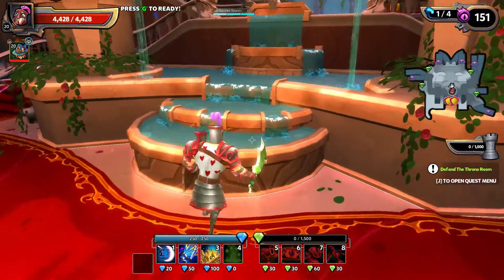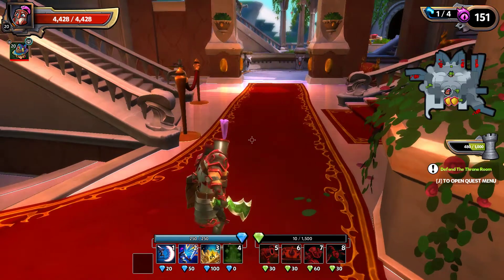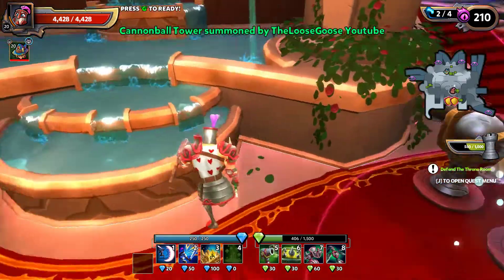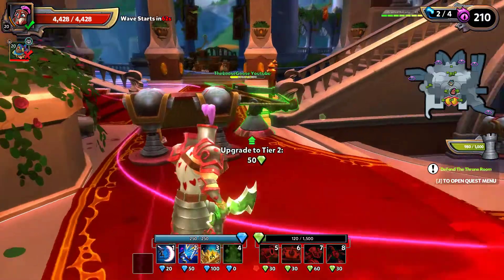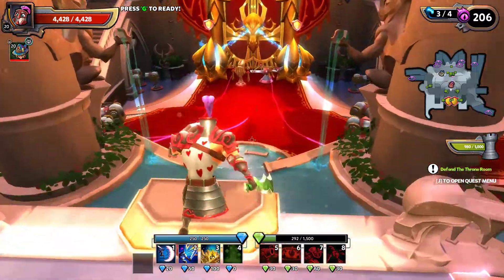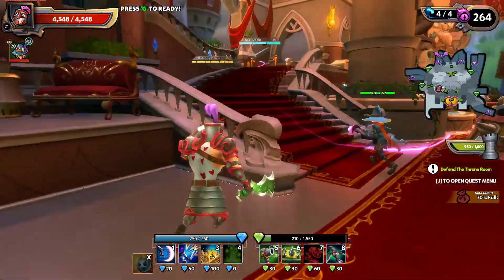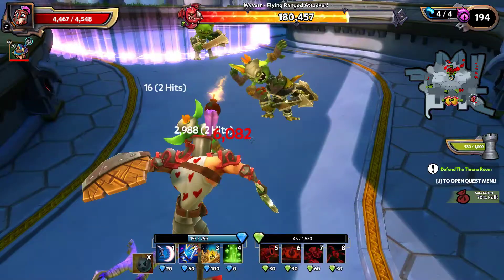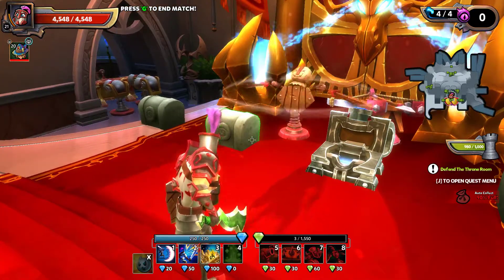Dungeon Defenders 2 | Co-op | The Ramparts | Part 3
The 0utro song was  Helix - Approaching